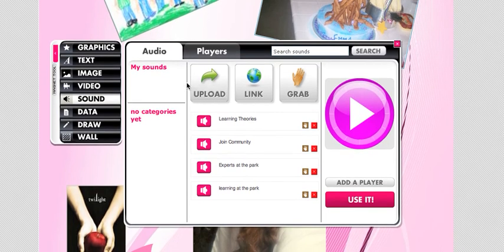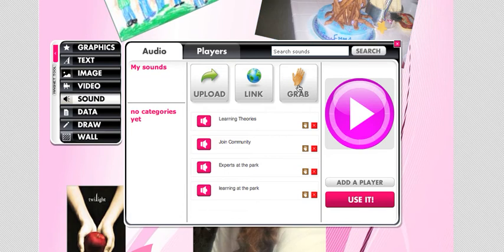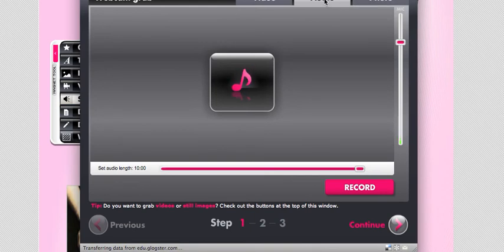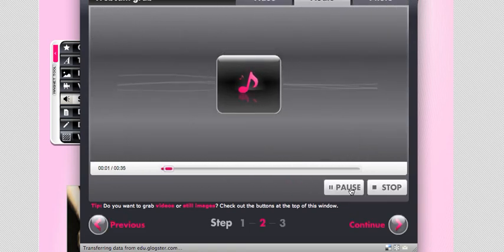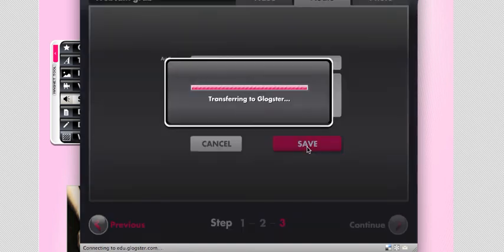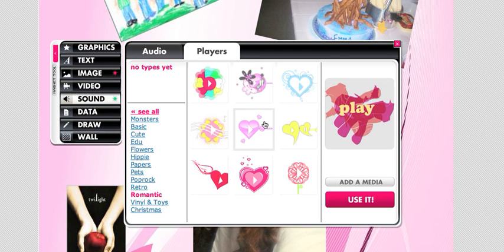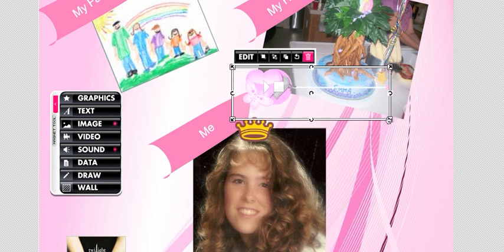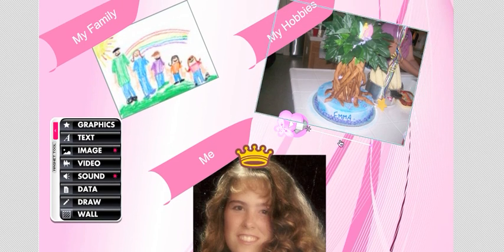Glogster - Adding Sound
All about me poster - adding sound